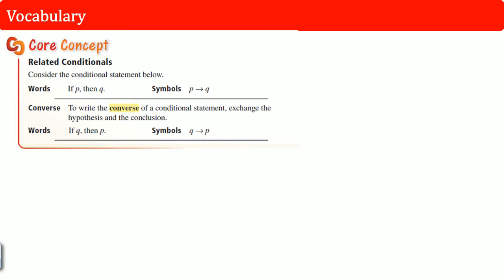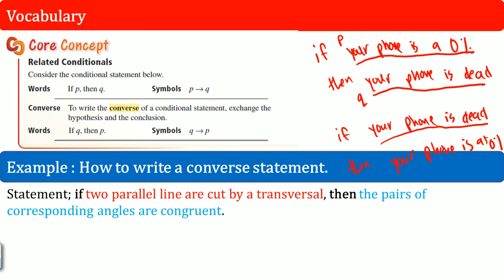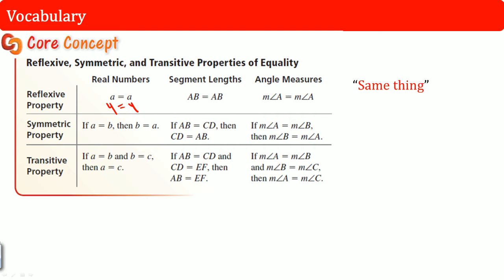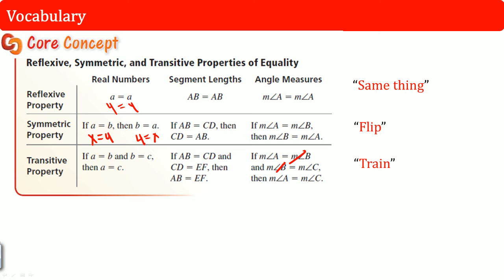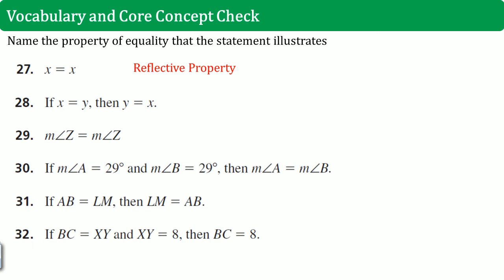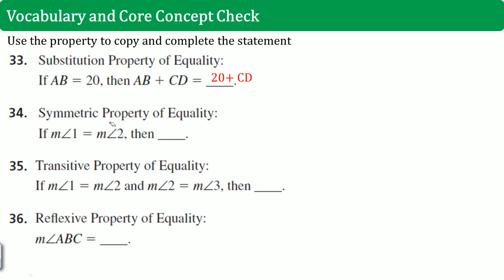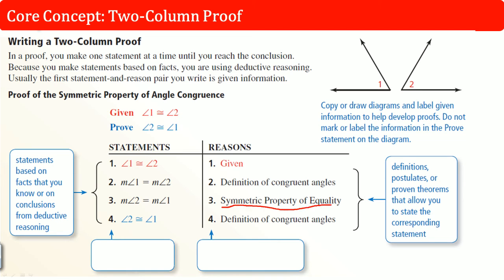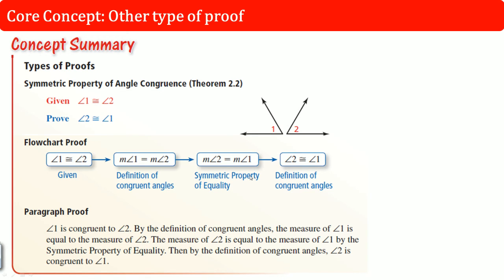Geometric Proofs part 1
This video cover how to read a statement and write its converse.
I cover 4 equalitys; reflexive property, symmetric property, transitive property, and substitution property. Last, I show the two-column proof as well as the flow chart proof.